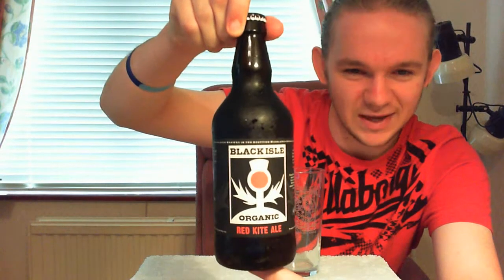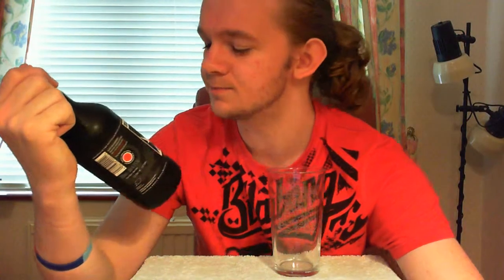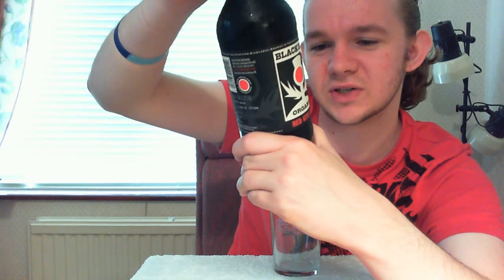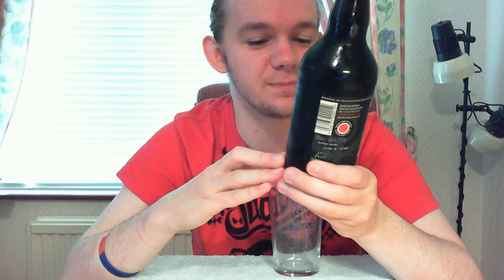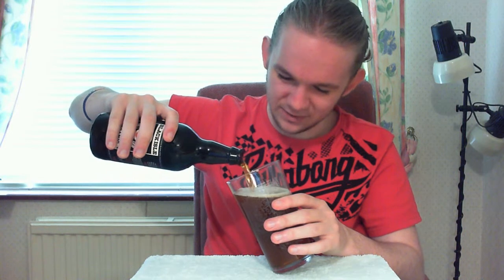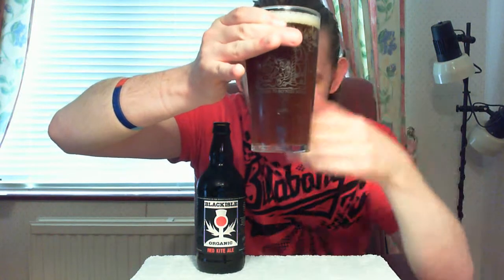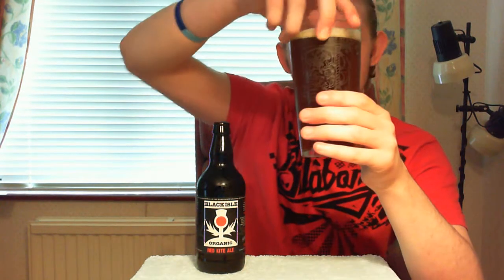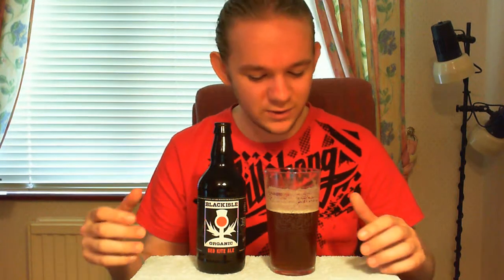Beer Review #213: Black Isle Brewery - Red Kite Ale (Scotland)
Review of the Red Kite Ale from the Black Isle Brewery in Munlochy, Black Isle, Highlands, Scotland